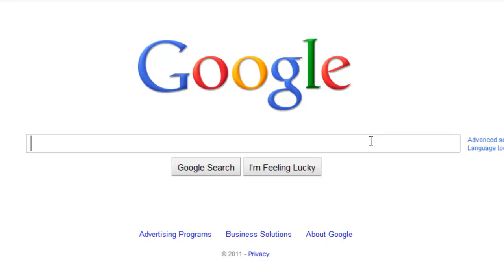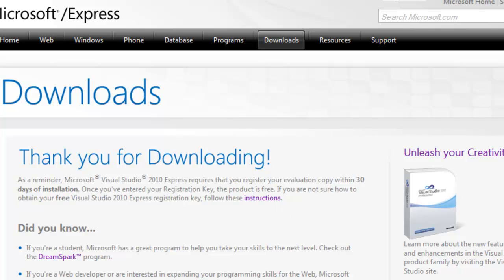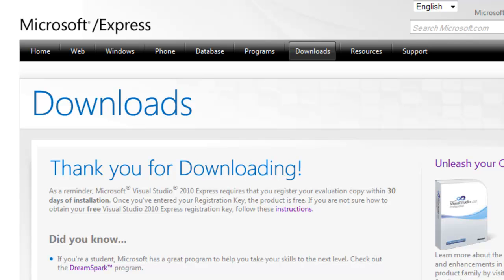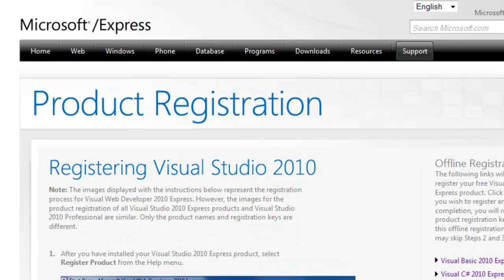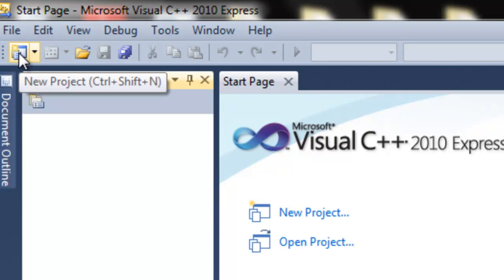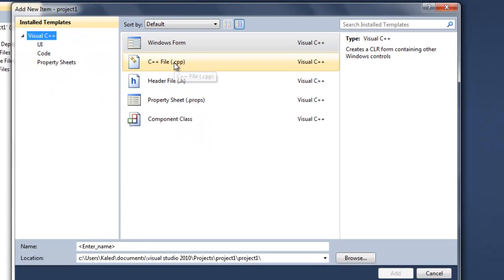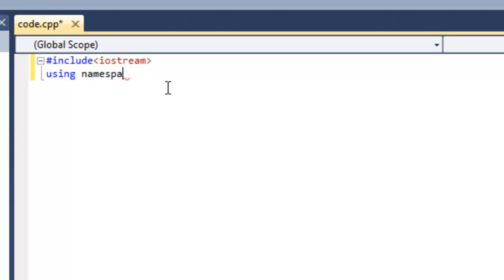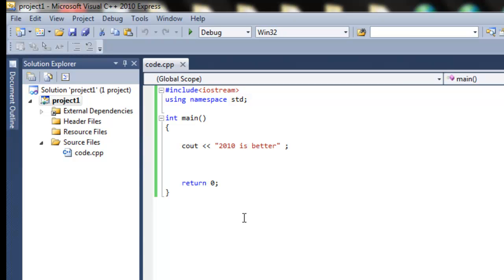Learn programming now 28 (Switching to Visual C++ 2010)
In this video and up, I start using the 2010 version instead of the 2008 one.
If you were using 2008, and don't feel like switching that's fine! it's pretty much the same.. It just has a couple of improvements.